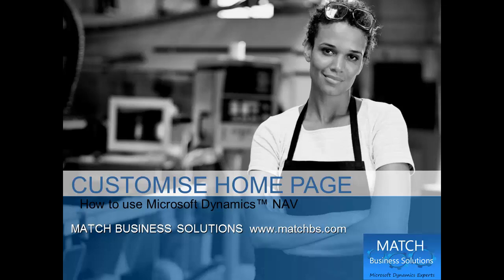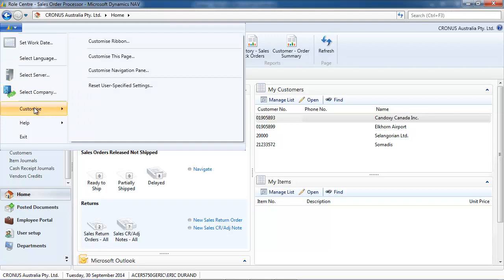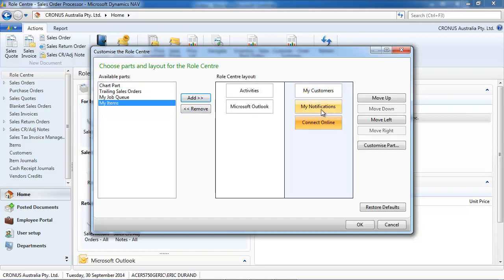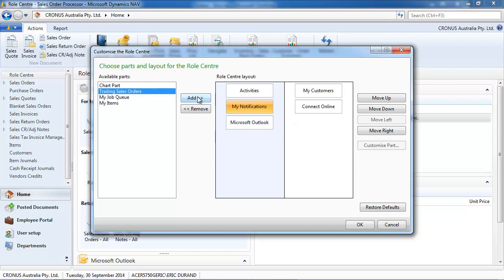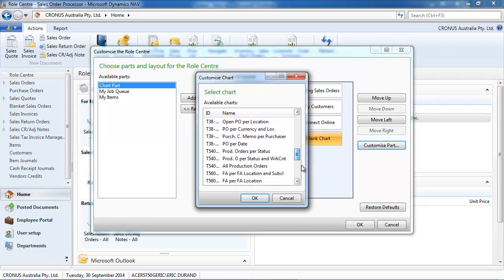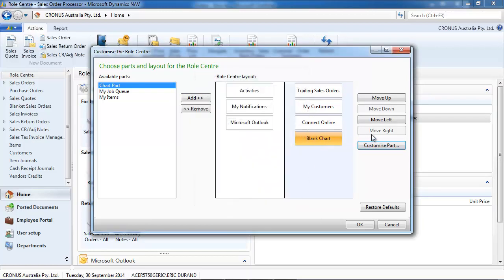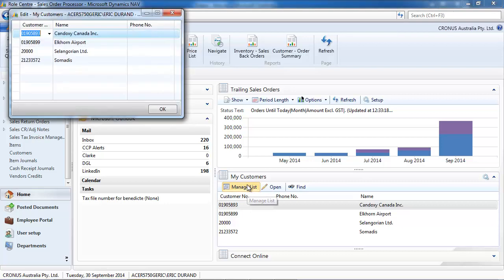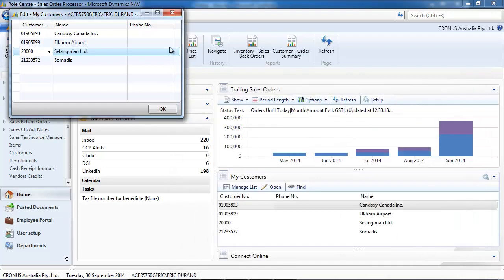How to use Dynamics NAV Customise Home Page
How to use Dynamics NAV Customise Home Page, presented by Match Business Solutions